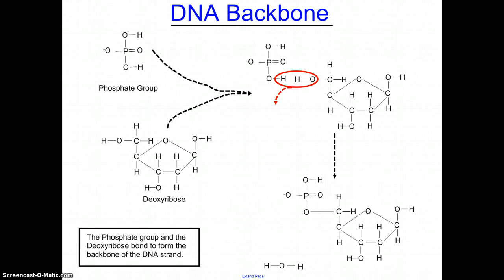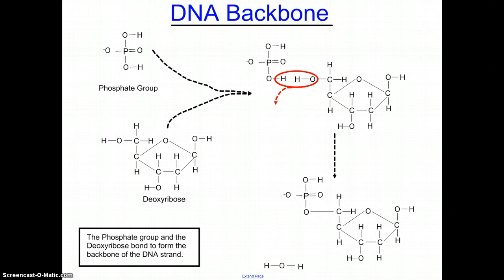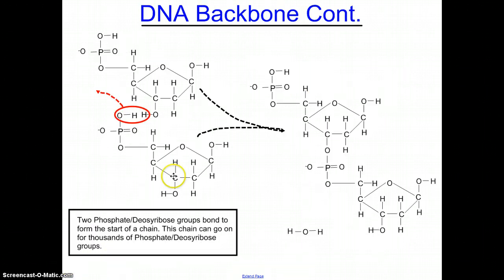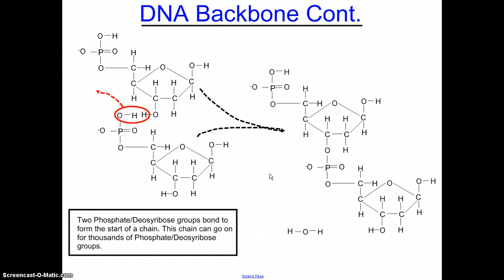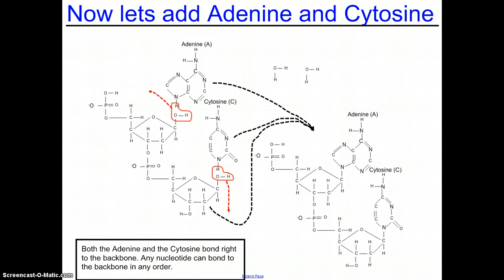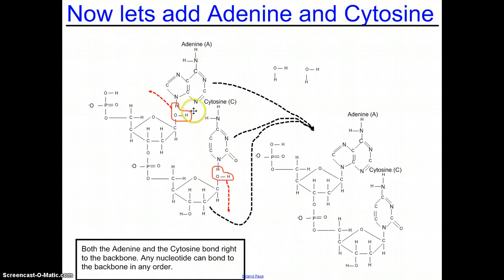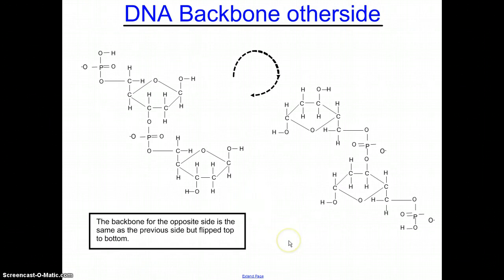MrSchaub's DNA Part 2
A quick descripbion of how the DNA nucleotides bond to the backbone.